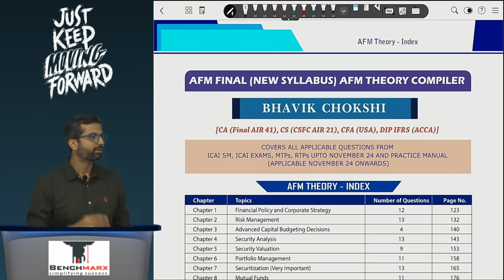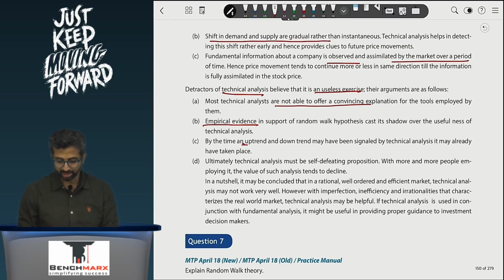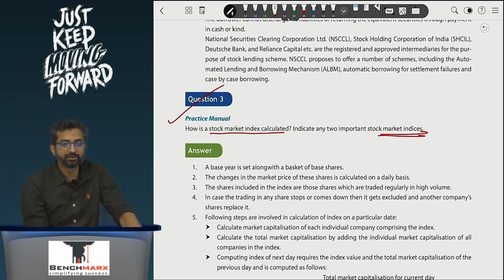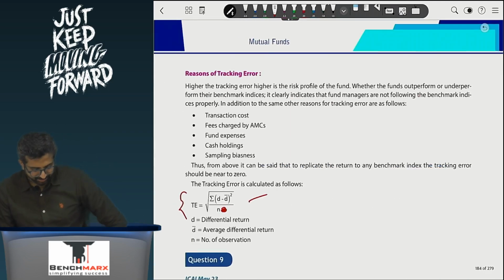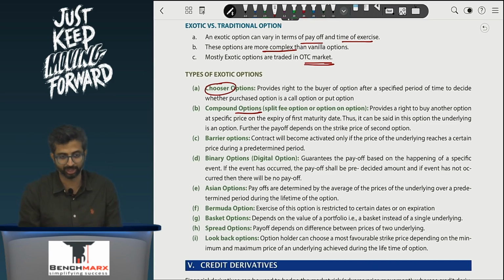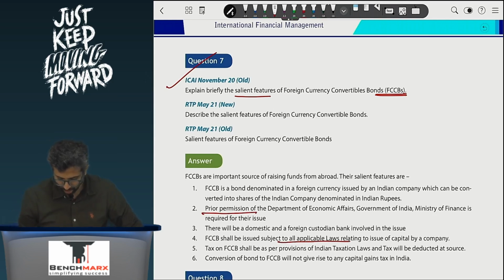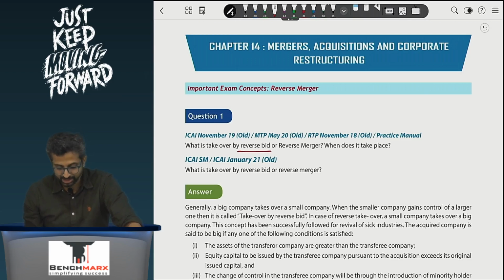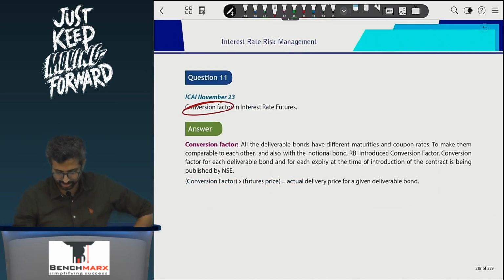AFM Theory P2 J26 I Theory Topics in 11 Practical Chapters I All Icai Qstns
00:00:00 Introduction
00:02:06 Adv Capital Budgeting_Compiler
00:08:41 Security Analysis_Compiler
00:45:51 Security Valuation_Compiler
00:58:15 Portfolio Management_Compiler
01:14:42 Mutual Fund_Compiler
01:35:18 Security Valuation_Additional Theory
01:39:00 Portfolio Management_Addtional Theory
01:45:42 Derivatives_Compiler
02:21:47 Forex_Compiler
02:26:57 IFM_Compiler
02:43:05 Business Valuation_Compiler
02:48:26 Business Valuation_Additional Theory
02:53:11 Forex_Additional Theory
03:02:51 Mergers_Compiler
03:22:46 Mergers_Additional Theory
03:24:40 Interest Rate Risk Management_Compiler